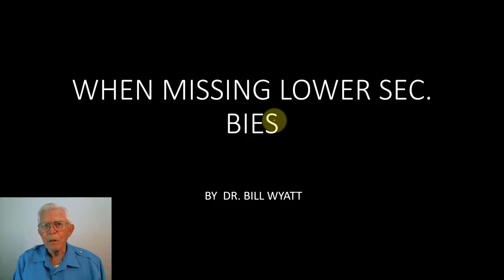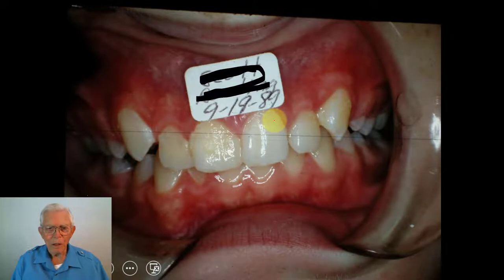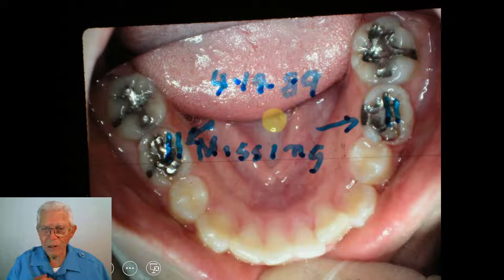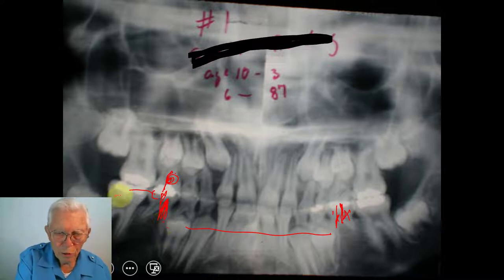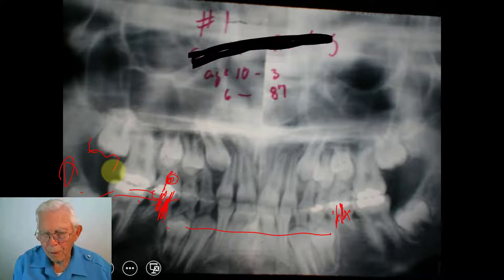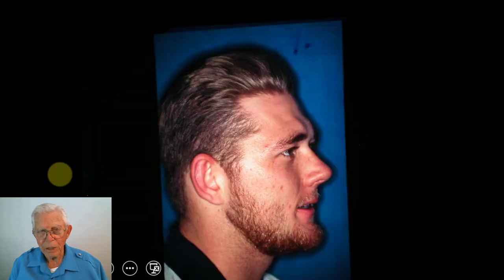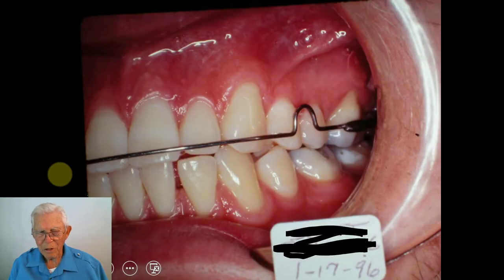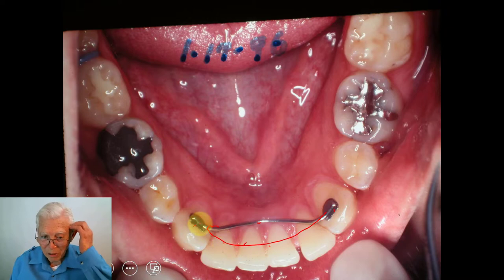The BEST WAY To Close Space When Missing Lower Second Bicuspids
Watch this video to learn what I believe is the best way to close space when the patient is missing the second bicuspids. When this is the case, it's better to extract the disiduous molaras and close the space from the back to the front. If you don't wish the front teeth to go back some, you must put the tads in the cardigal bone and bond the first bicuspid good and the tad together. This will prevent the front teeth from backing up when you close the space with molars. If the person has lower wisdom teeth, you'll pull the molars forward, the 6 year molar will be under the upper bies. Your lower wisdom tooth will end up mostly under the upper 2nd molar. Your upper wisdom tooth might come in and catch on the distal end of the lower wisdom tooth.